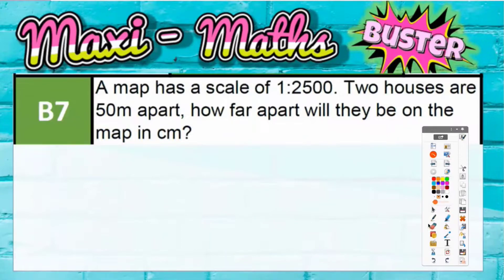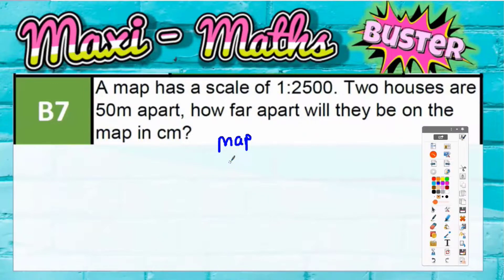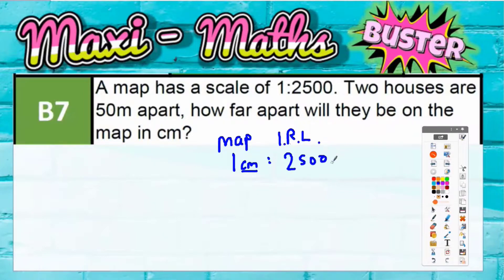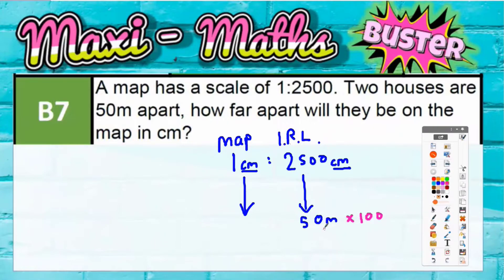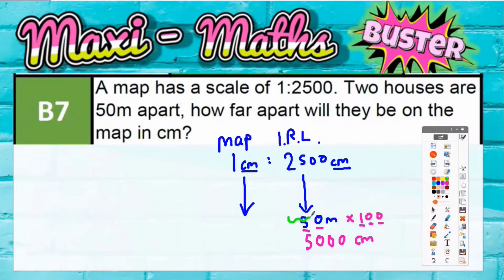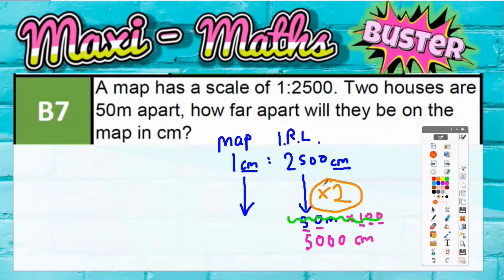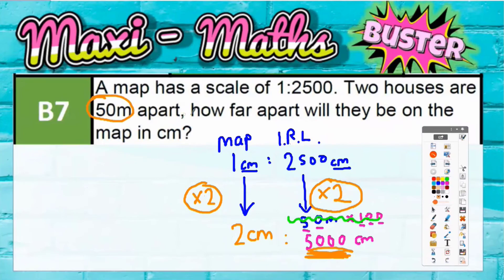8B3QB7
Map Scales